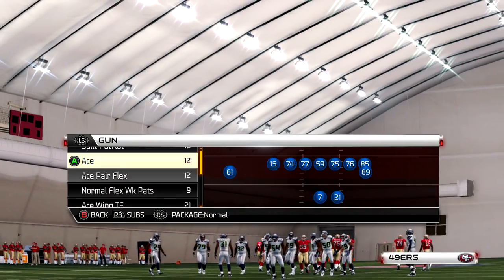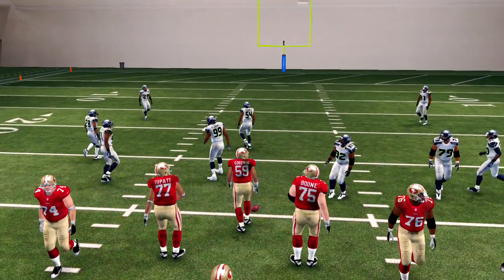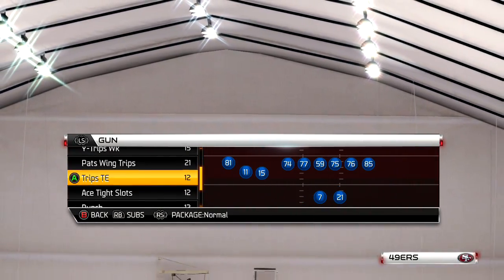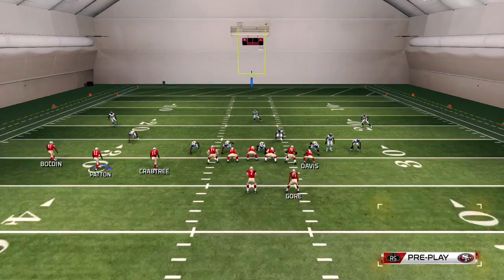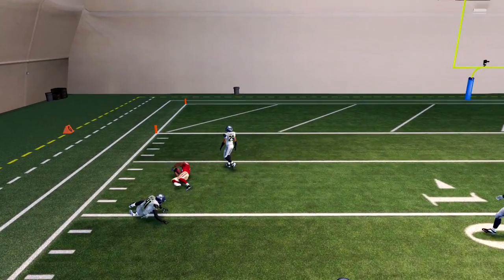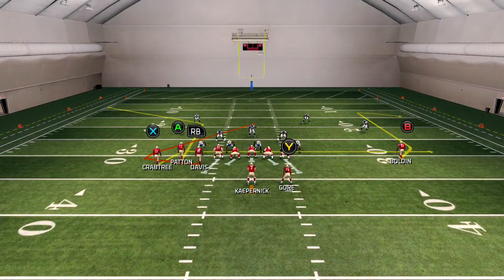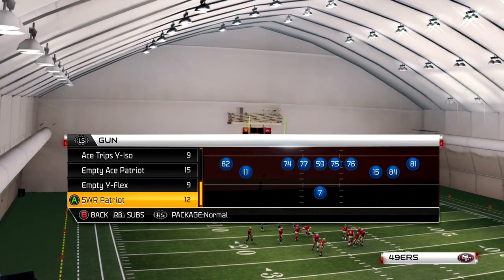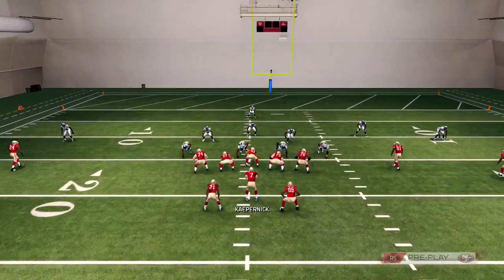Madden 25 Tips :: New England Ebook Scheme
Madden 25, Madden 25 Gameplay, Madden 25 Demo, Madden 25 Review, Madden
25 First Impressions, Madden 25 Tips, Madden 25 Commentary, Madden 25
Offense, Madden 25 Defense, Madden 25 Glitch, Madden 25 Next Gen,
Madden 25 First Impressions, Mr.Smith26, TGL, TheMaddenLab, Madden 25
Cheats

More Tags:

Madden 14, Madden Ultimate Team, Madden Ranked Game, Madden Connected
Careers, Madden Connected Franchise, Madden Owner Mode, Madden MUT,
MUT, Madden Online, Madden 2014, NFL Football, Madden, Madden Football

madden 25 a gap chievement guide